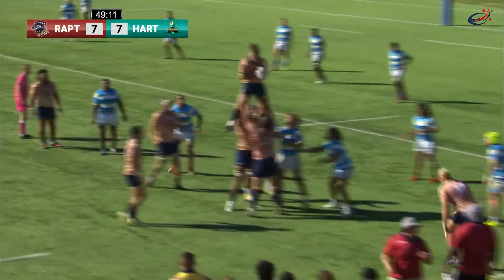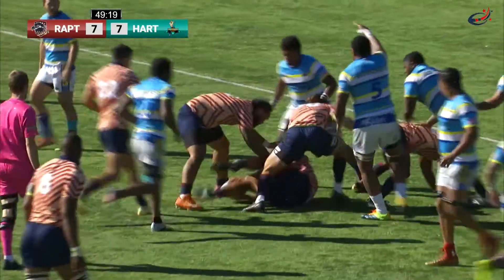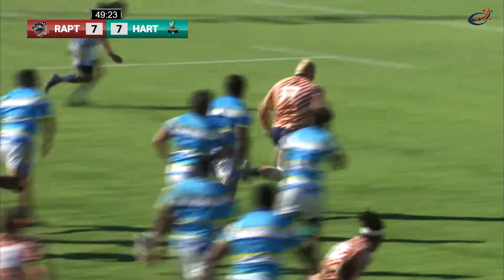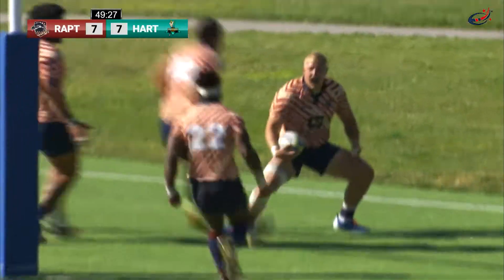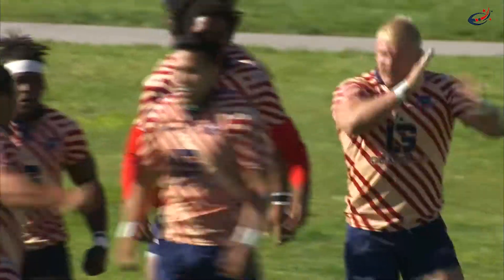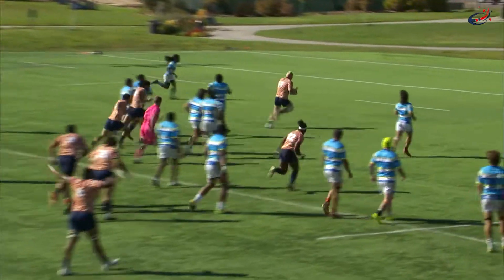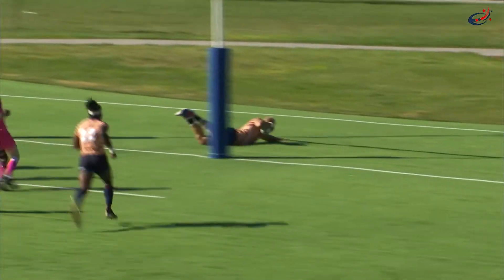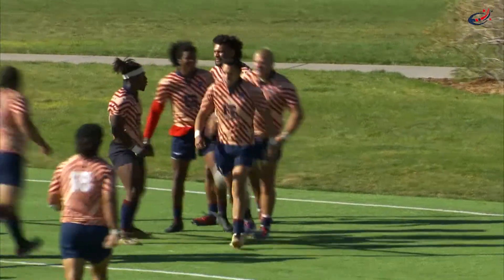K.Geiger Try Time Midfield Linebreak AMERICAN RAPTORS v HARTFORD HARPOONERS Infinity Park 10.9.21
KALEB GEIGER LINEOUT FRONT LOOP INSERT TRY